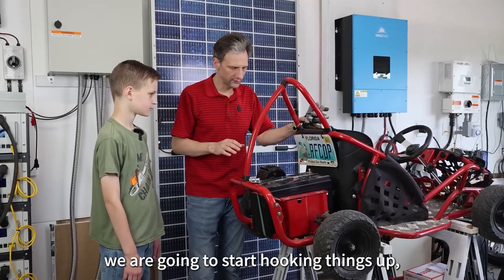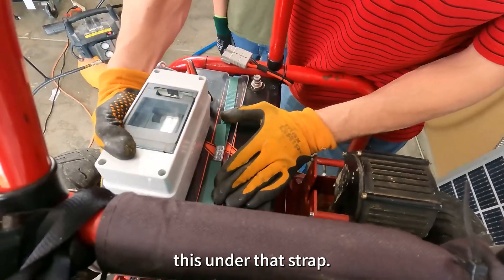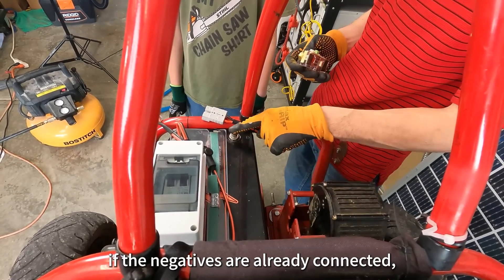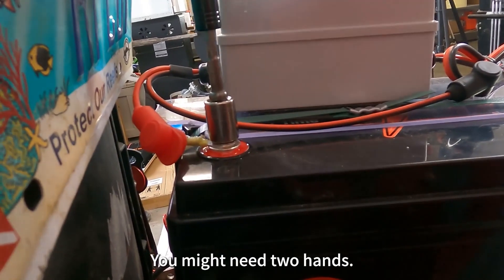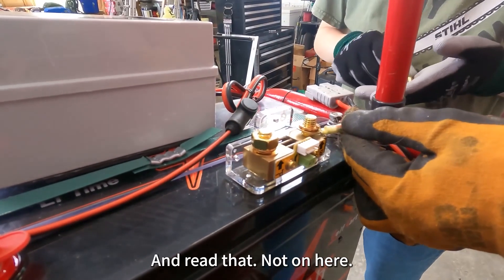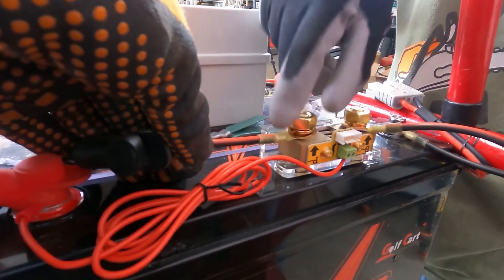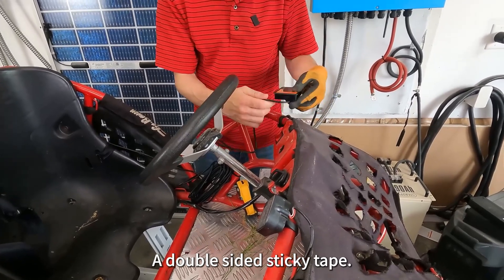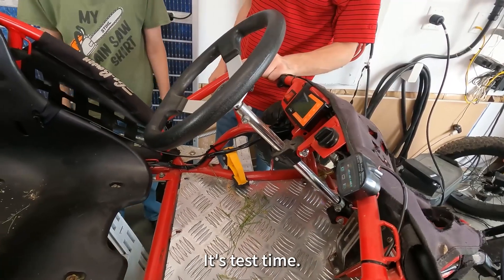Run Your GO-Kart with LiTime 51.2V Lithium Battery! Installation Tutorial (Part.2)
Ready to hit the tracks? Join us and learn how to install LiTime 51.2V lithium battery on your go-kart with ease. Follow along for expert tips and techniques to securely mount your battery and ensure optimal performance for your racing adventures.
And thanks Dave for sharing such amazing video for new player in DIY solar battery system. @ProjectsWithDave